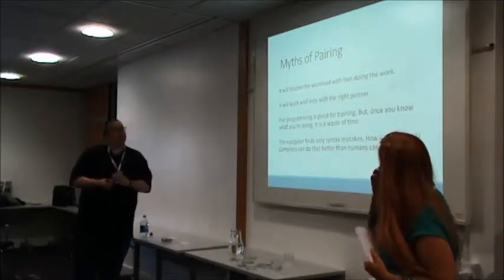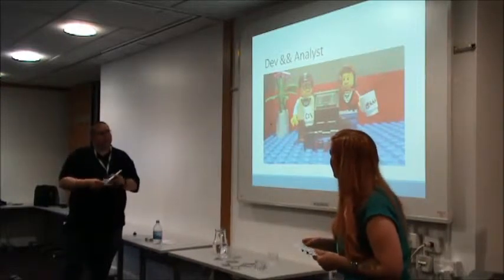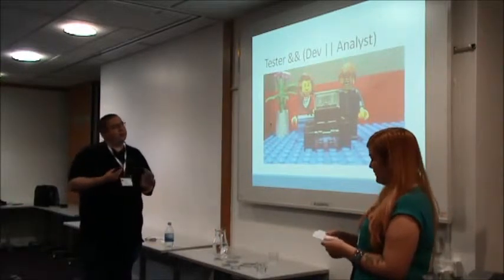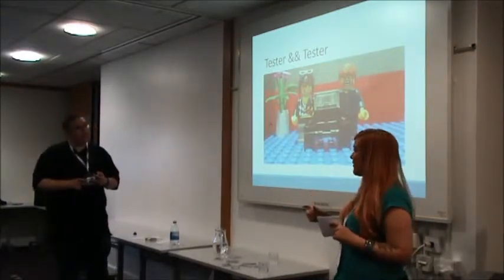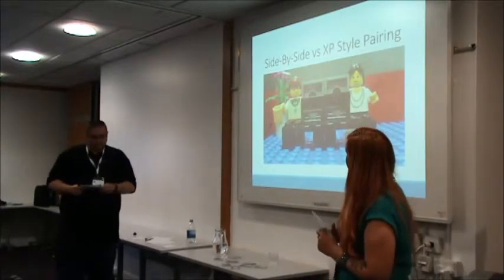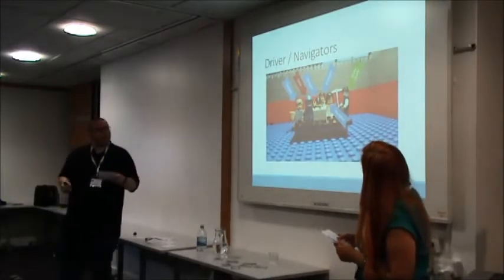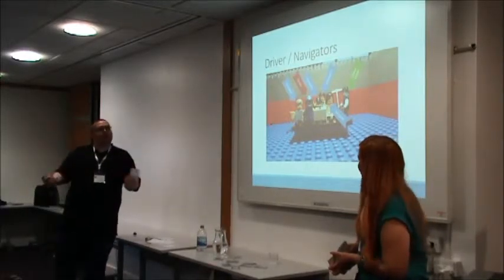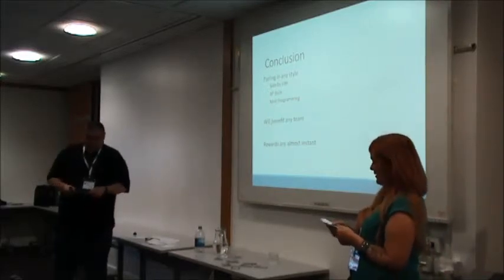Pairing Isn't Just For Developers Georgiana Mannion & Kev McCabe Agile on the Beach 2014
Georgiana Mannion & Kev McCabe    (Process In Colour)   Pairing isn’t just for developers

In an age where people liquidity is important, we humans need to learn to work together closer and more effectively, just like the hunter-gatherer days. Multiple studies have proven that pairing on tasks reduces the overall time taken and increases the quality of the output. Pair programming has been something developers have been doing in an ad-hoc fashion over the years and picked up a lot of traction in the Agile era. Pairing shouldn’t be limited to just developers and it shouldn’t be limited to just pairs. Two minds are greater than one, three even greater but maybe too many cooks spoil the broth? Three Amigos, Famous Five, Secret Seven.

In this session Georgie (BA) and Kev (DEV) will give their insight into cross-discipline pairing. From a BA with little development experience, and a DEV with little BA experience, this light hearted session will cover the highs and lows of pairing. Pairing can be effective if some simple rules are followed and even the most solitary person will enjoy pairing with others (or at least tolerate). We’ll also touch upon the basics of people liquidity and skills matrices.

What you will come away with:
• Statistics on pairing both for and against
• Tips and Tricks for dealing with your pairs
• The habits of effective Pairs
• Typical Pairing situations
• That pairing isn’t just for Devs it’s for BAs, Testers, Designers and everyone.
• How to easily go from 0-3 on your skills matrix

team Georgie started her career in Mental Health Nursing and worked through HR, Project Management and Software Implementation but her heart has always been in Business Analysis. She is now a Freelance BA, Coach and Trainer, currently working at General Electric on projects alongside all the multi-disciplines of the team. She is a committee member for IIBA North West & East, organising events for the Business Analysis Community. She has an interest in problem solving, learning everything (whether useful or not), and empowering others. She plays in a few bands, mentors new BAs and is involved in charitable causes. Her BA related nonsense is tweeted at: @processincolour

team  Kev has worked with large corporations in the Finance, Media and E-commerce spaces. He’s currently the Solutions Architect & Coach for General Electric; he has had an Interest in all things Agile since 2002, mainly XP, but of late Scrum & Kanban having become a Certified Scrum Master in 2012 and Accredited Kanban Practitioner in 2013. Kev started with ColdFusion in 1996 version 2 when it came free with O’Reily’s WebSite Professional. Kev is an Adobe Community Professional and runs the London CFML & Web Community. He maintains a blog @ bigmadkev.com and is active on twitter at: @bigmadkev

Falmouth Cornwall UK
September 2014
Register now for 2015 on the website